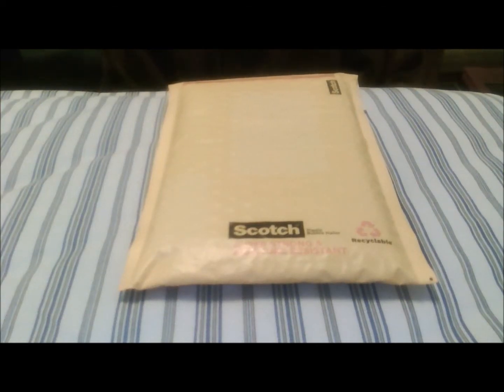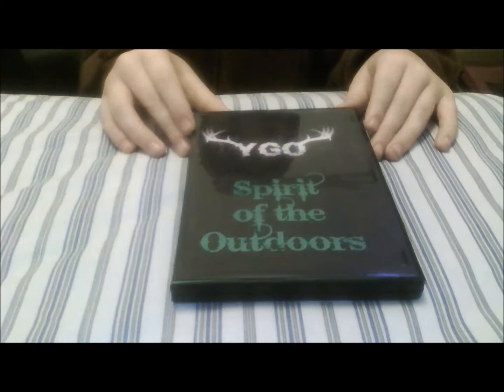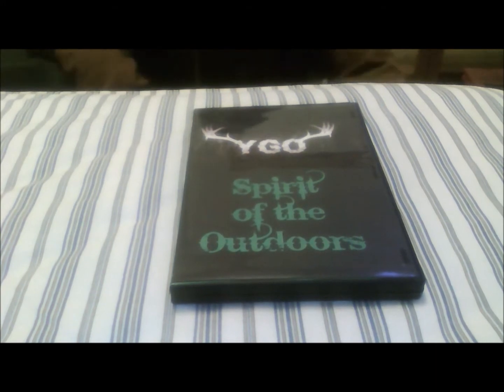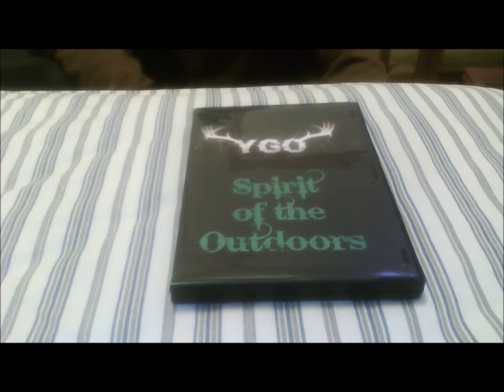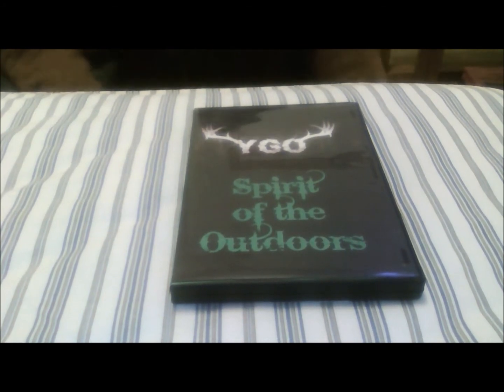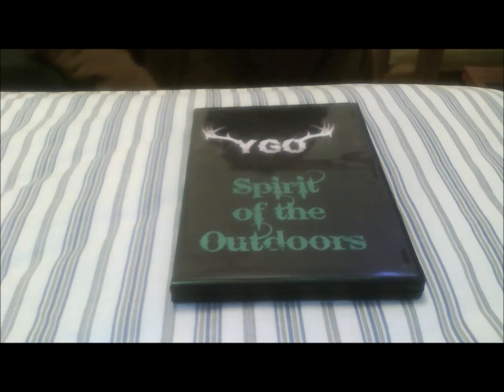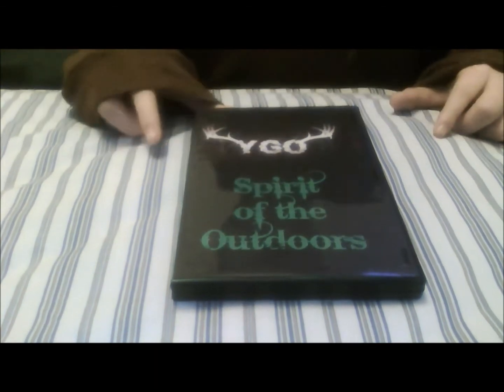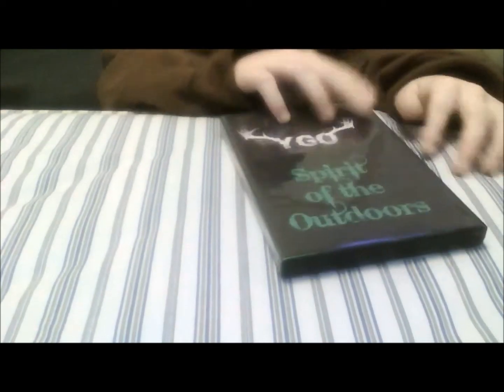First YGO DVD Promo!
A little promo of the NEW Young Guns Outdoors: Spirit of the Outdoors DVD! You will be able to buy the DVD on EBay soon.